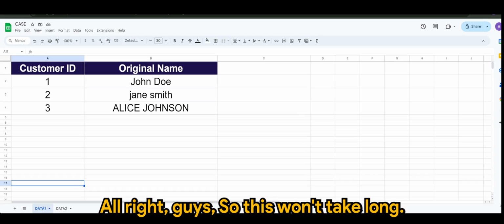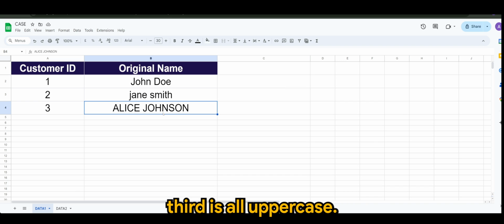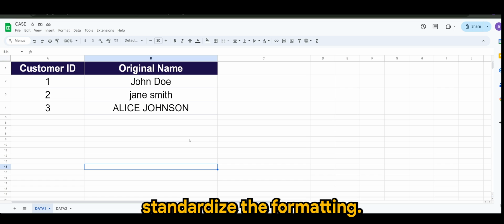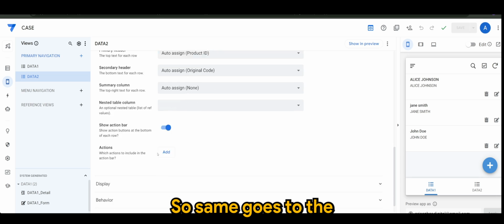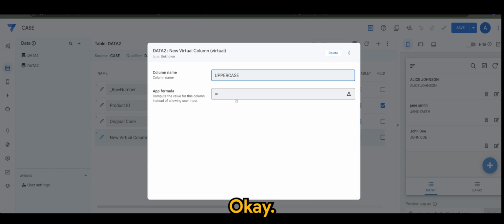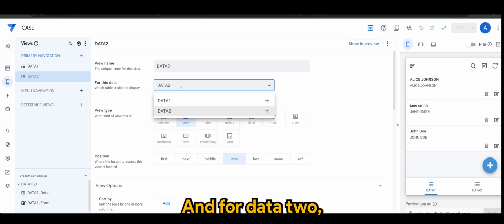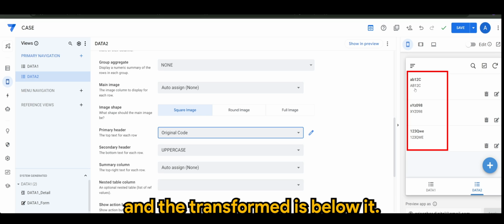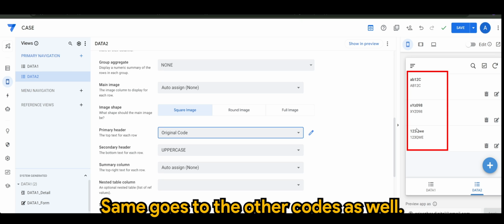Appsheet Episode 68: Standardize with UPPER function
Join me in uncovering the full potential of the UPPER function in AppSheet. This video is a deep dive into how you can use UPPER to convert text data to uppercase, elevating your AppSheet projects. Perfect for both beginners and advanced users, this tutorial offers practical tips and insights to enhance the functionality of your apps. Dive in now and elevate your AppSheet skills!